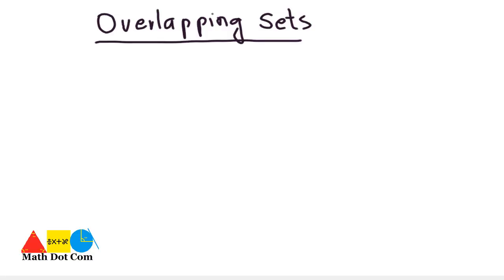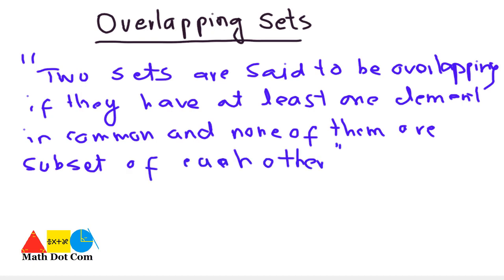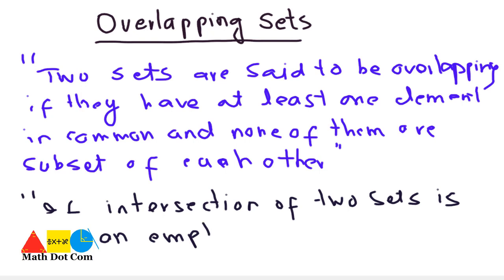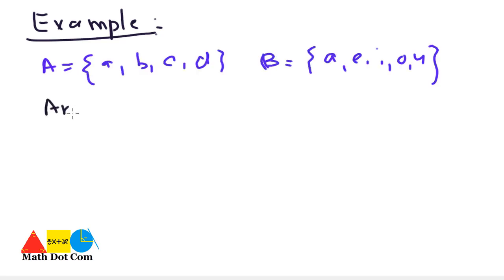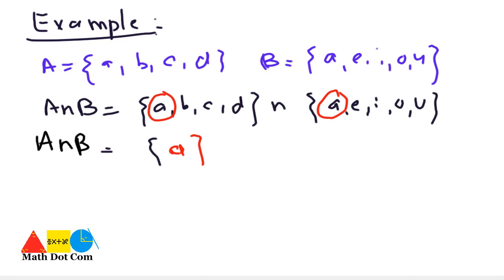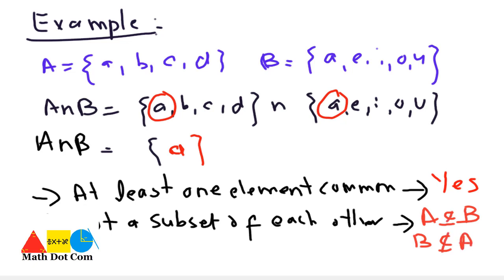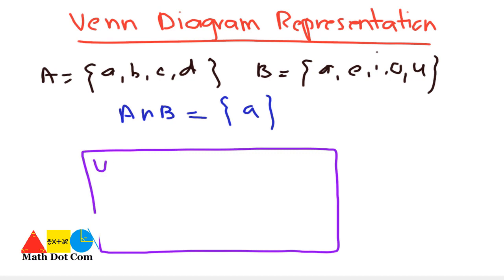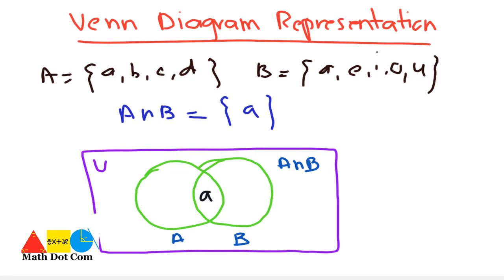Venn Diagram Representation of Overlapping Sets| Math Dot Com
Definition of overlapping sets:
Two sets A and B are said to be overlapping if they contain at least one element in common.Overlapping sets are explained with definition,example and Venn diagram representation.